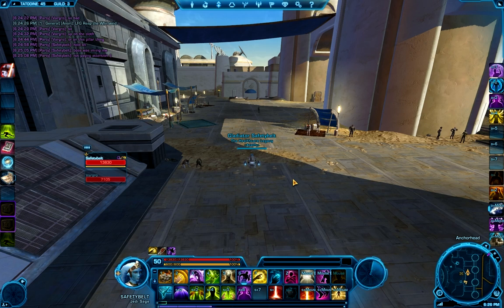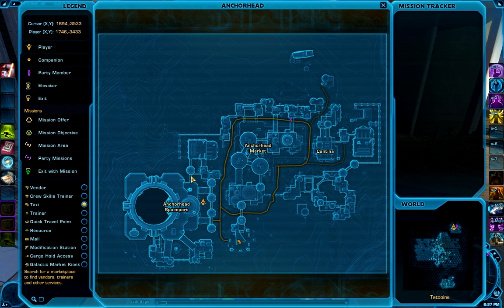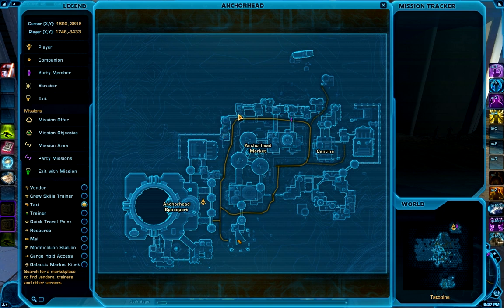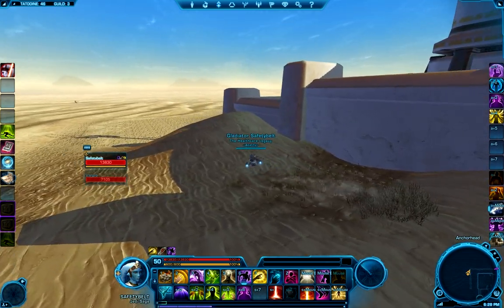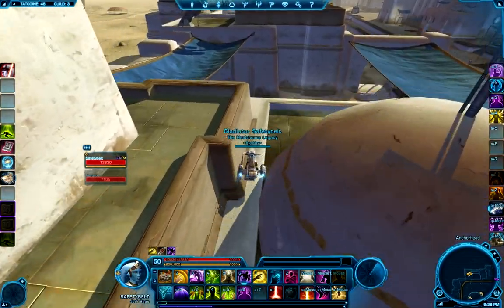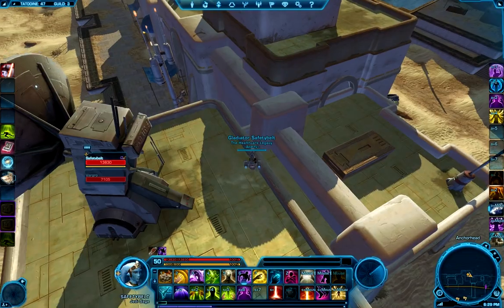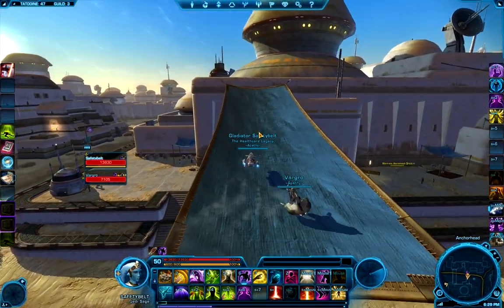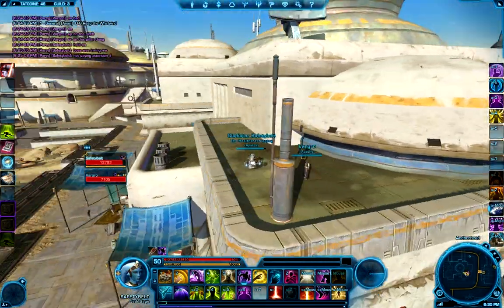Tatooine Datacron - Cunning +3 - Galactic History 39: The Third Great Schism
Quick video showing you how to get the Cunning +3 Datacron in Tatooine. This one is Republic only.  If anyone has a good link to an Imperial version of this one, I'd be glad to link it!